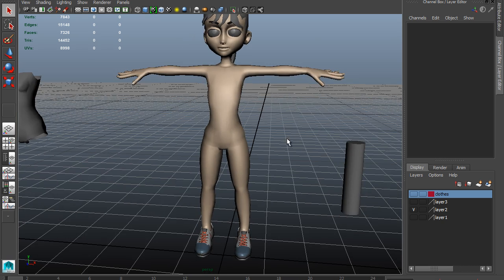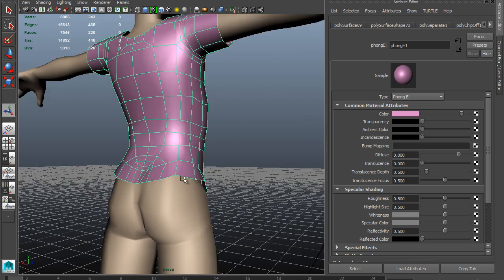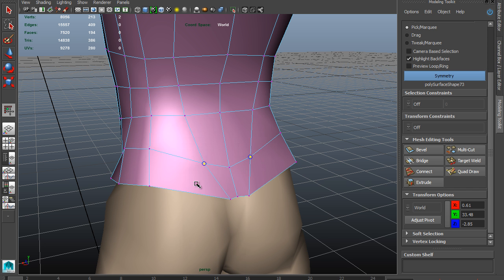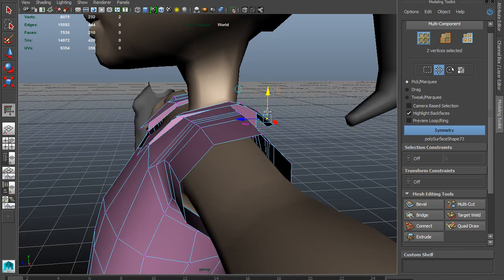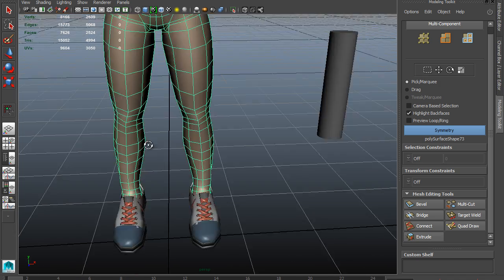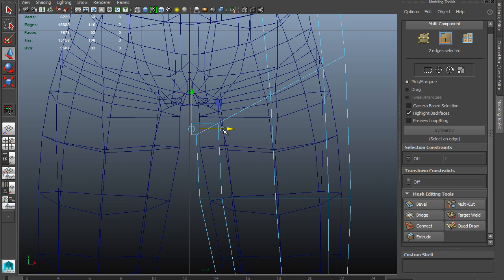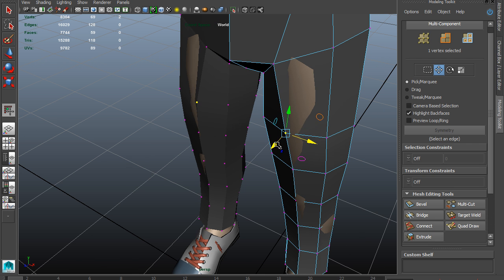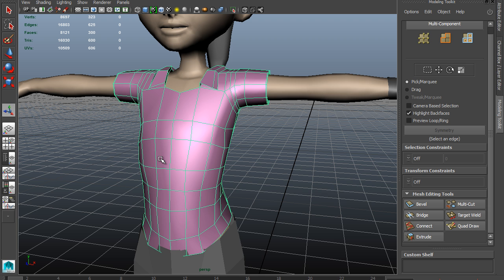Maya Modeling Techniques - Character clothes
In this Tutorial I go over the basics of modeling clothes for characters. I cover two methods to achieve this.

Mothod 1: Face extraction  and repurposing exsiting geometry.
Method  2: Modeling with simple primatives and edge extrusion.
Skill Level : Basic to intermediate level.